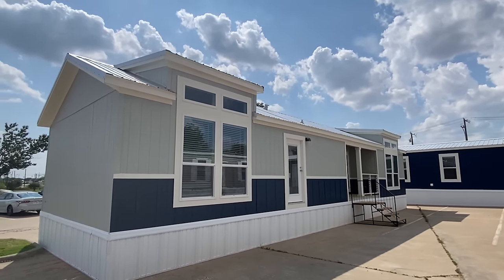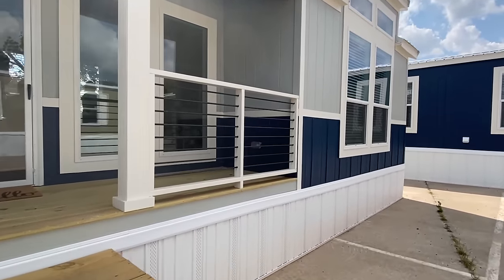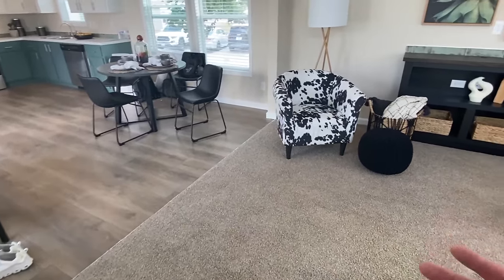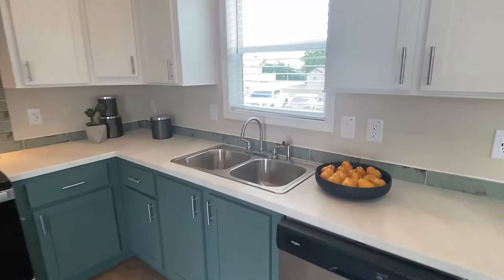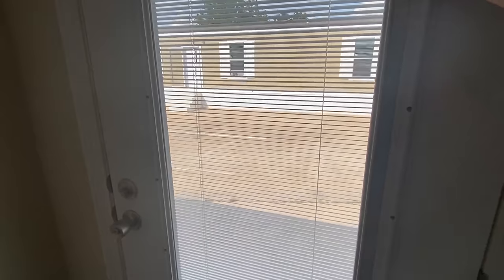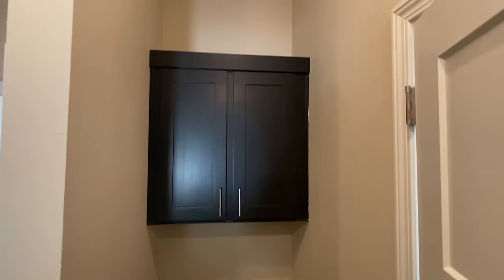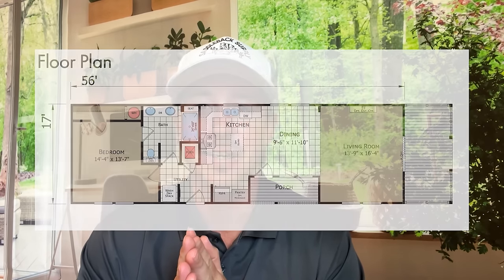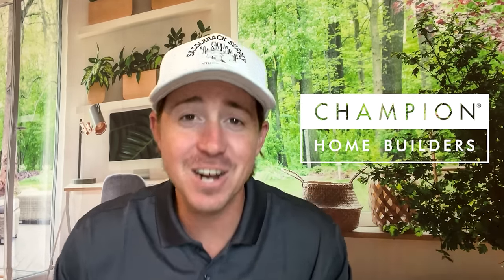WOW, I didn't know they even made tiny house/mobile homes like this! Prefab House Tour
This new tiny house/park model single wide mobile home is like nothing I have ever toured! Stayed tuned I toured several brand new prefab home models and they will all be coming very soon! Hey friends, this is Chance with Chance's Home World and we have a tiny home video tour video for you but can also be ordered even bigger if needed!

This prefab house also has several different options and is built as a hud manufactured home! The manufacturer for this house is Champion Homes. The model for this home is the “Innovation 1856H” This home has 1 bedroom and 1 bathroom and has roughly 952  square foot. Let me know what you think about the video! I hope you enjoy this mobile home walk through video.

This video is a sponsored ad by the builder of this home, Champion Home Builders.
→ First-time homebuyer? Settling into your final buy? Somewhere in between?
→ Champion has a wide selection of models built in and available across the United States
→ Work with an independent retailer near you to find your dream Champion home